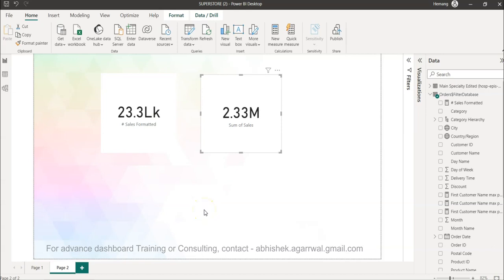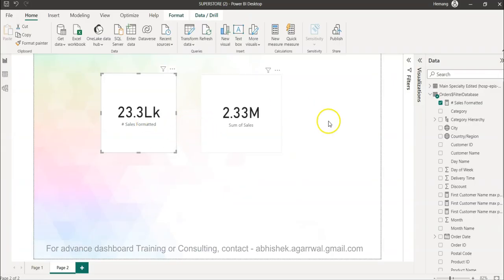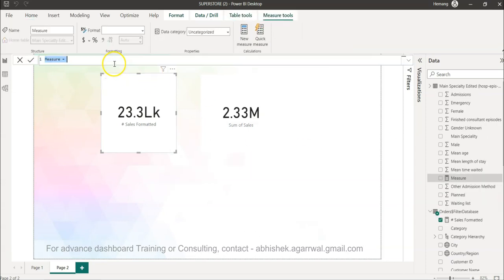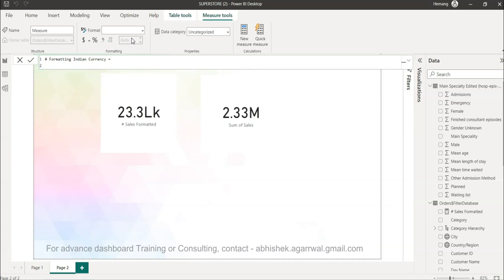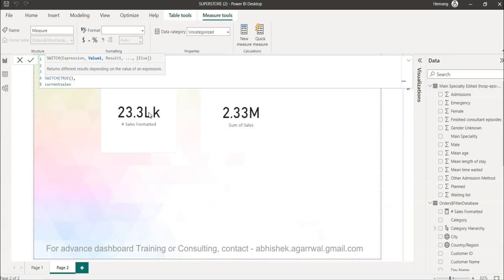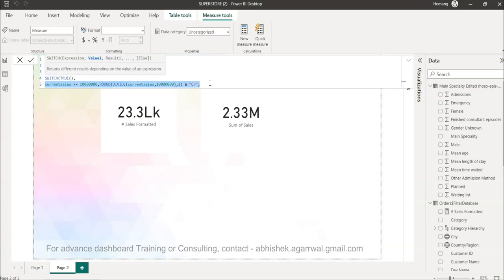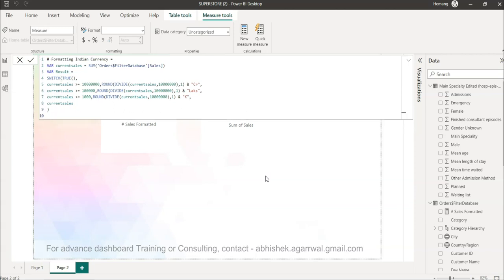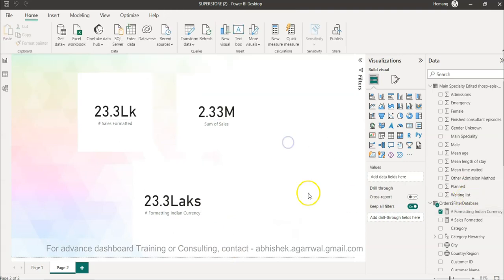Power BI DAX Formula for Formatting Currency Values to Local Currency from Millions or Billions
Power BI tutorial where I'll show you how you can create a dax formula to format currency values to suffix like lakhs and crores from millions or billions which is helpful in the context of India. But with this example you can do any formatting by adding suffix or currency identified at the end of the currency value.